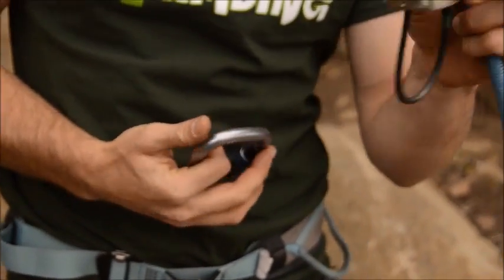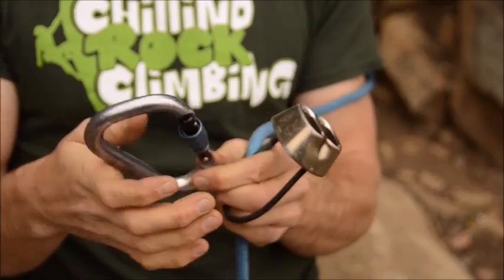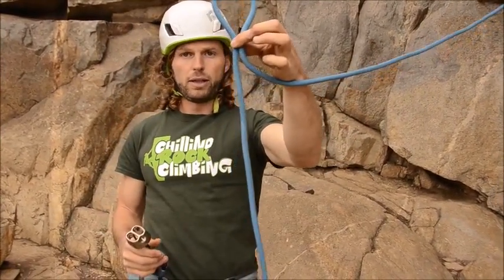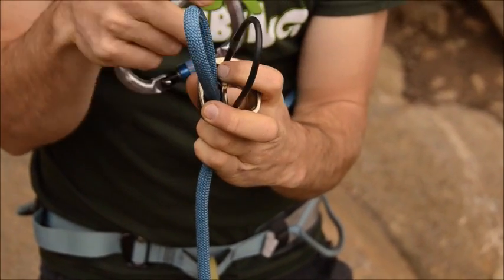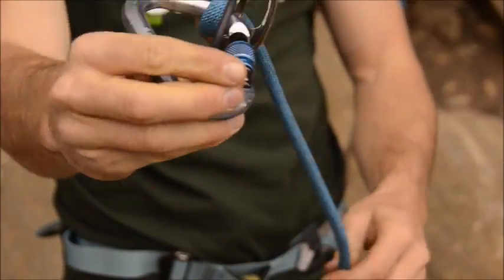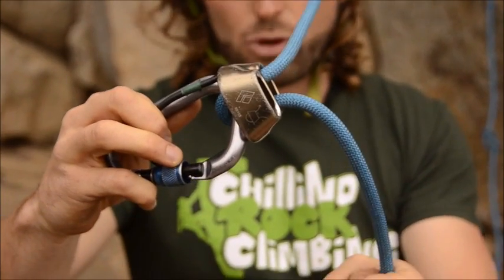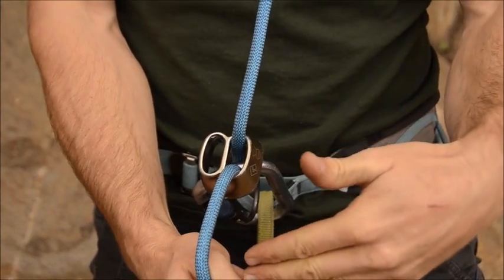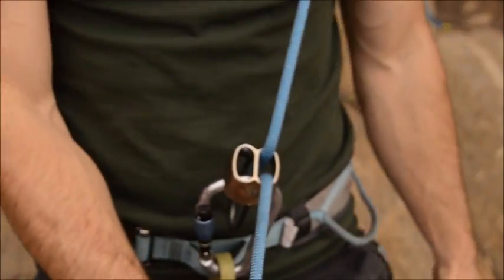How to clip an ATC belay device to rope and harness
A basic top roping skill. This video teaches you how to attach your rope to your belay device and harness.